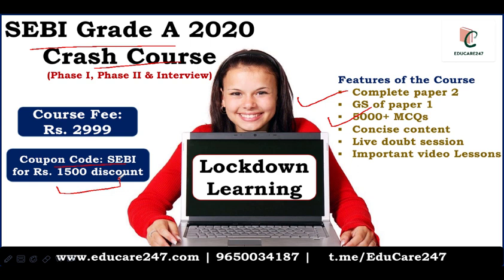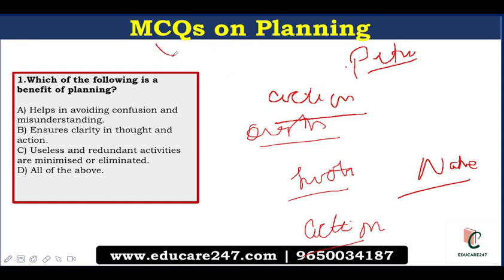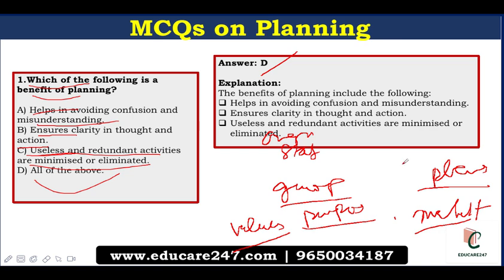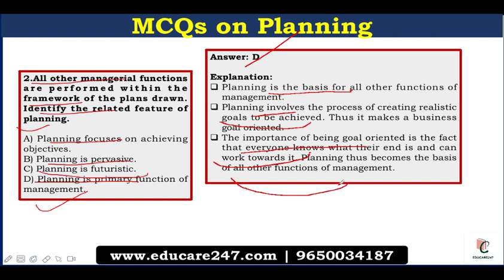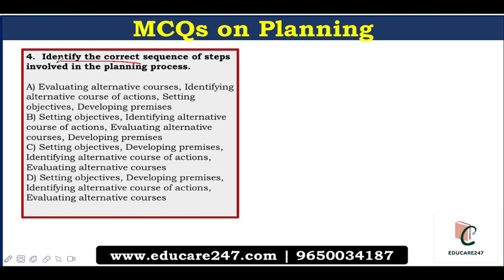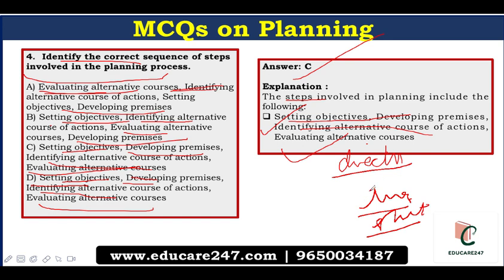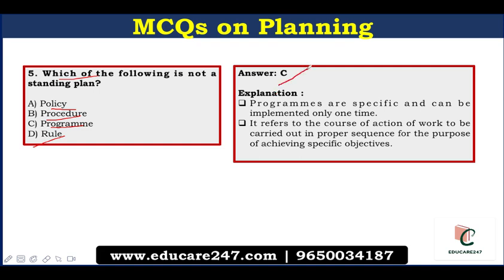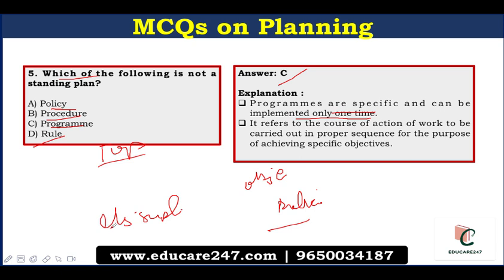MCQs on Planning | Lecture 5: Management MCQs Series | RBI Grade B 2020 | SEBI Grade A 2020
This video discusses MCQs on Planning. It is important for SEBI Grade A and RBI Grade B examination.